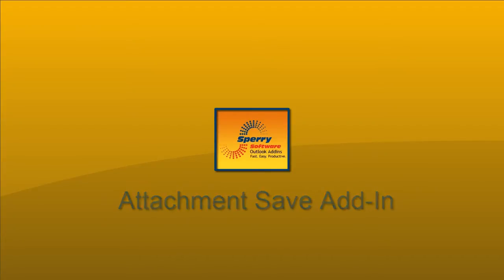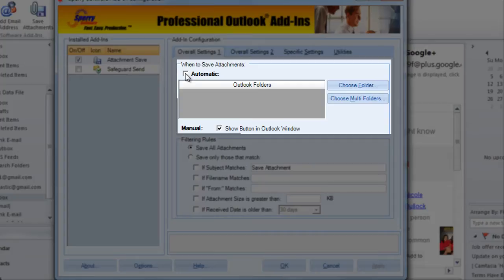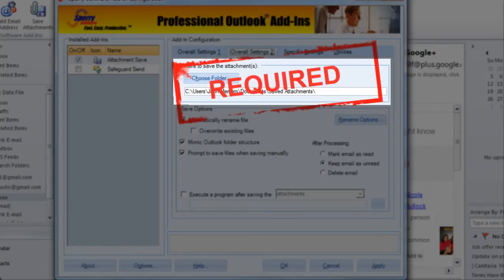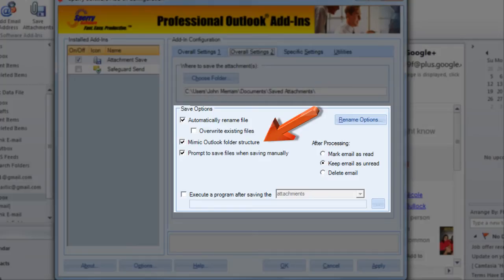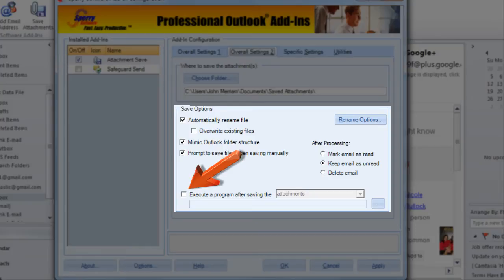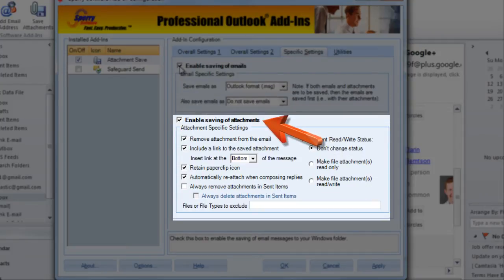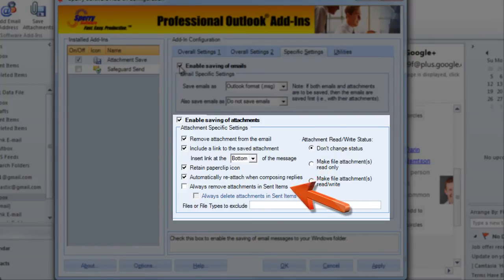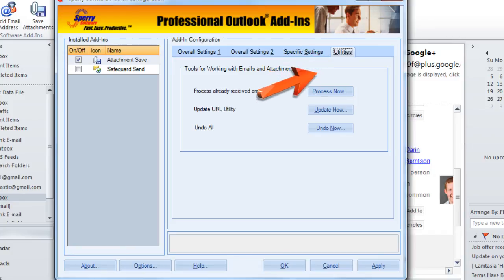Attachment Save Add-In for Outlook - v5.1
Shrink Your Inbox!